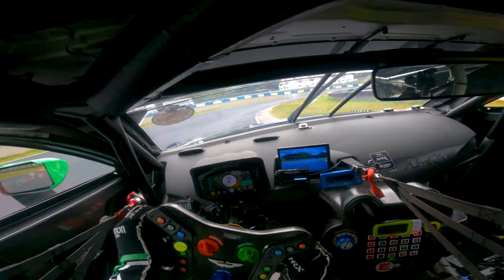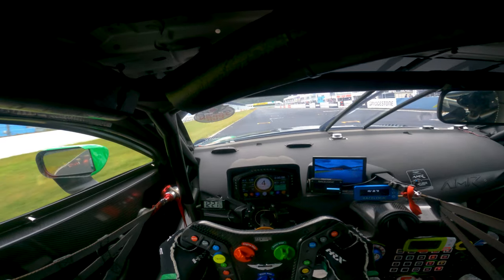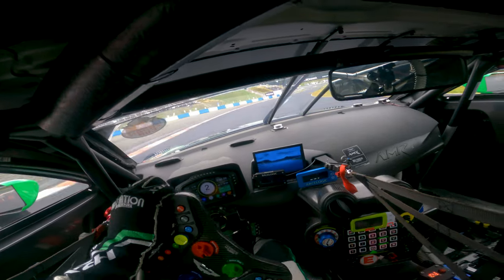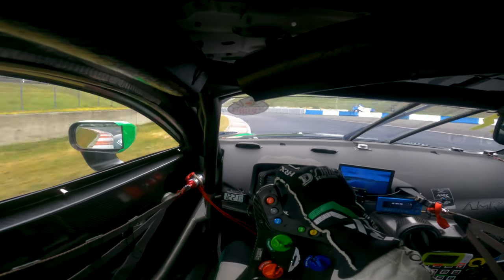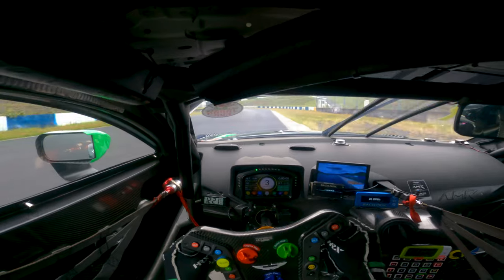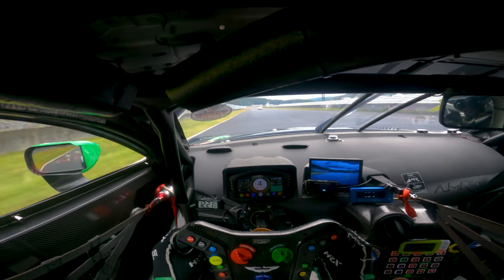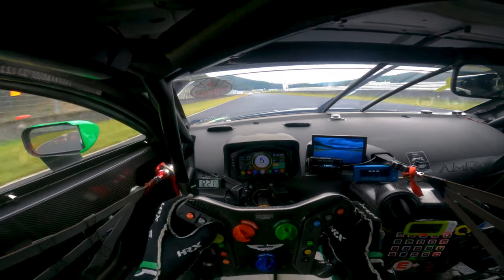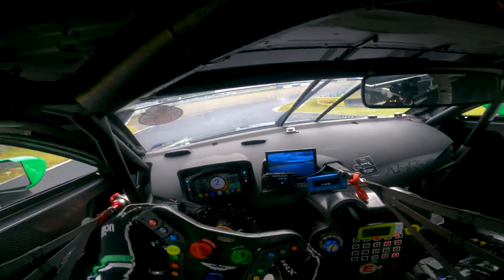DRIVER'S EYE | Okayama | Tomonobu Fujii | Fanatec GT World Challenge Asia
D'station Aston Martin driver Tomonobu Fujii is your guide to Okayama, which hosts the Fanatec GT World Challenge Asia season finale this weekend.